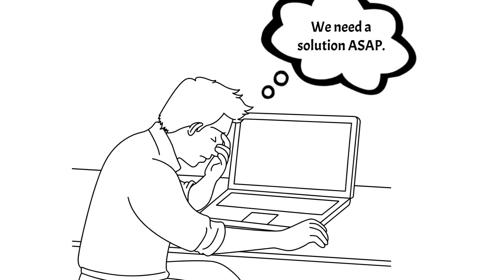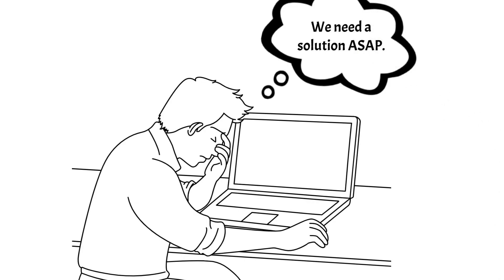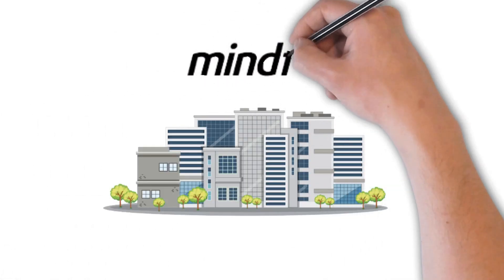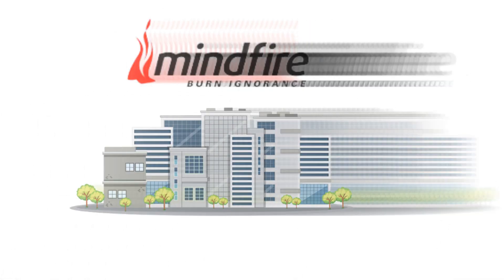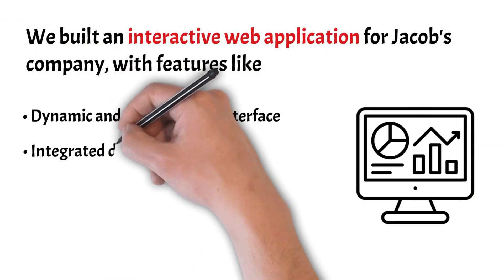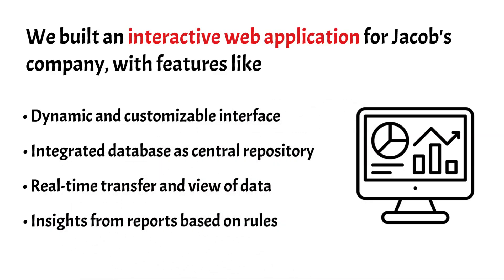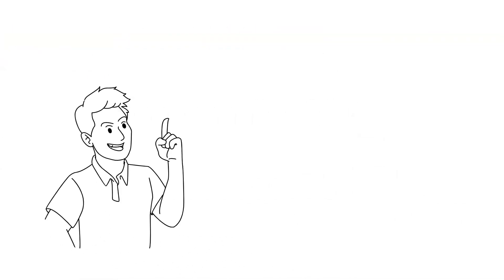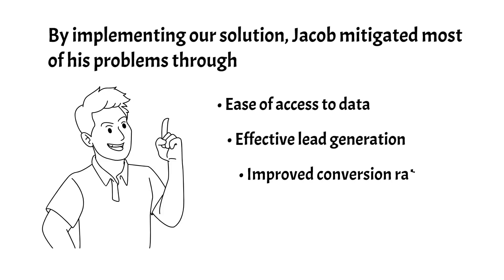Business Performance Dashboard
The project involved developing a dashboard to track the performance and behavior trends of approx. 2000+ stores. The client is an experienced automotive care company that runs franchise operations around the globe. The project enabled the client to compare various metrics and forecast trends for the upcoming periods.